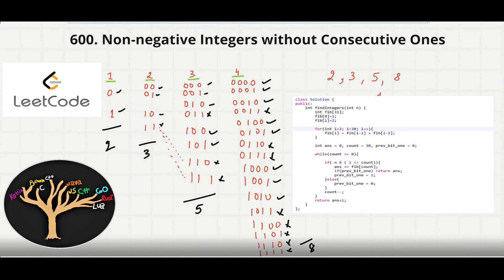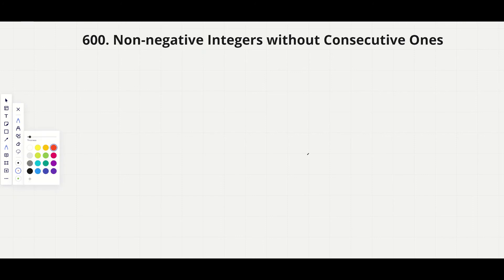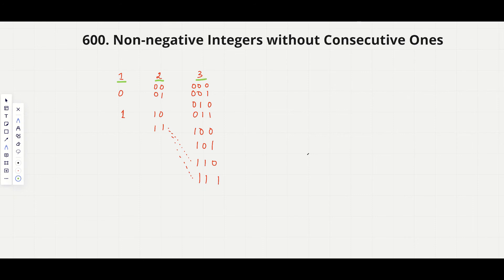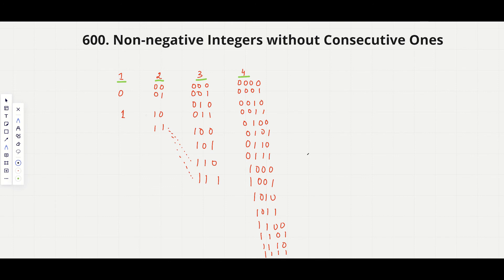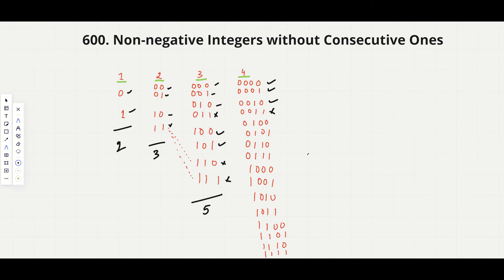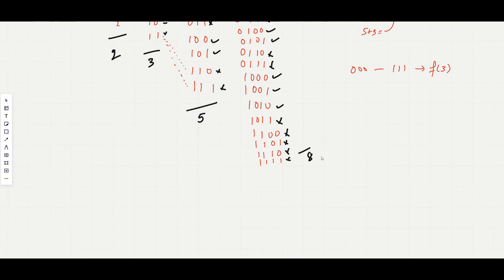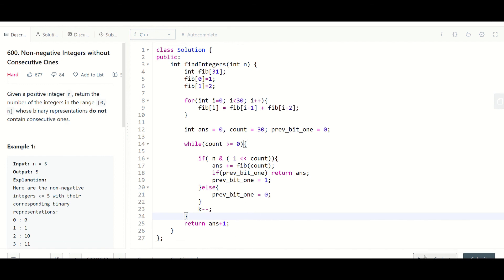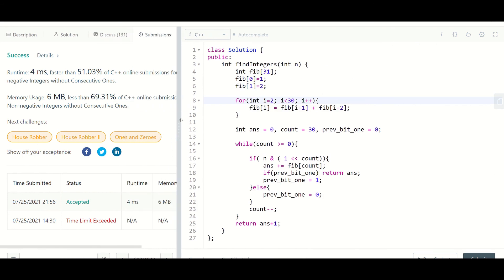Non-negative Integers without Consecutive Ones | LeetCode 600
Tried to explain the problem in much simpler way, hope it helps someone out here.